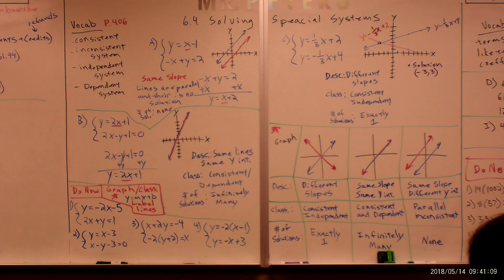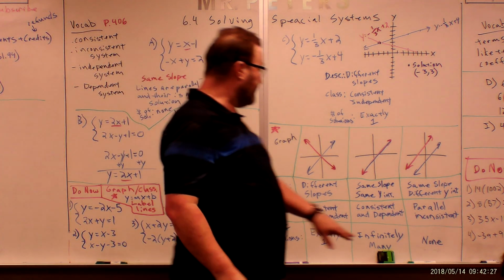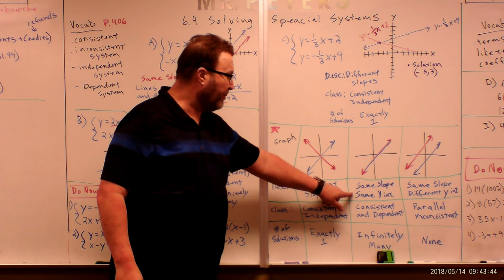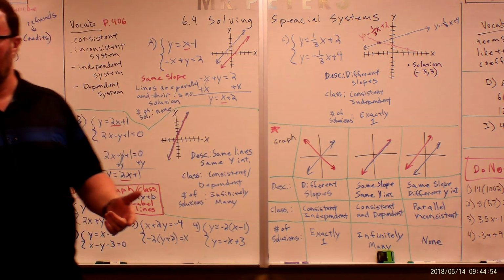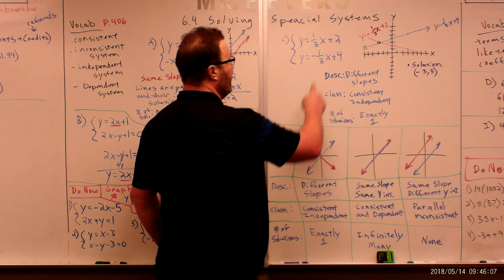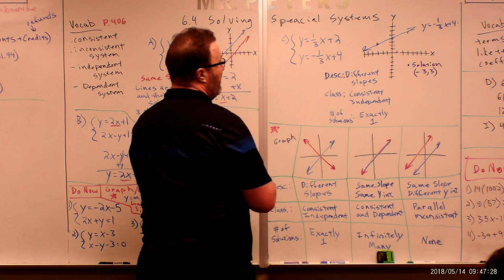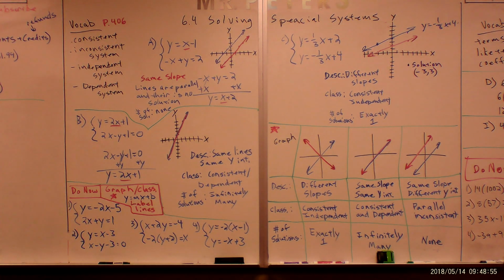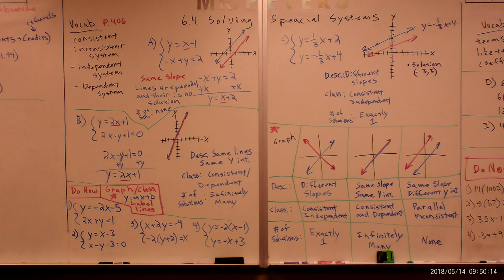6.4 Solving Special Systems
6.4 Solving Special Systems